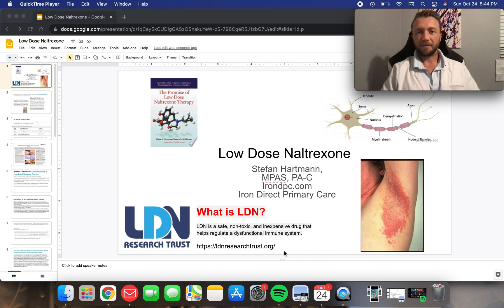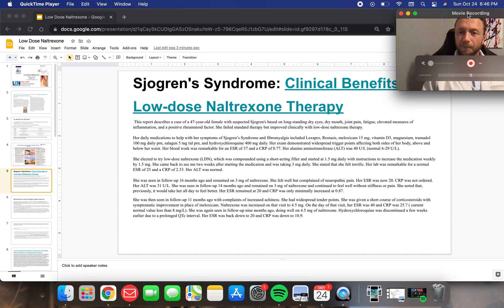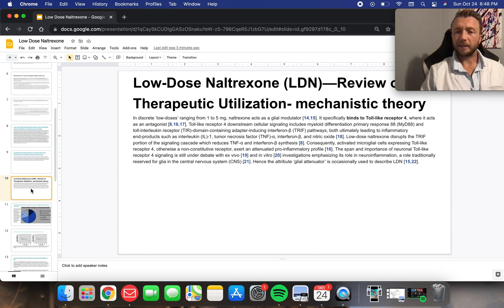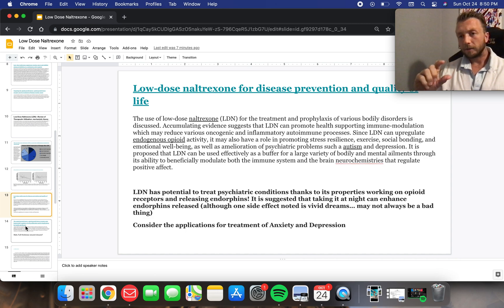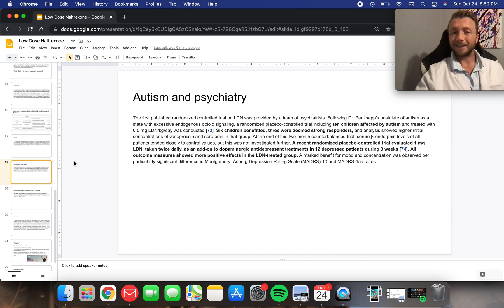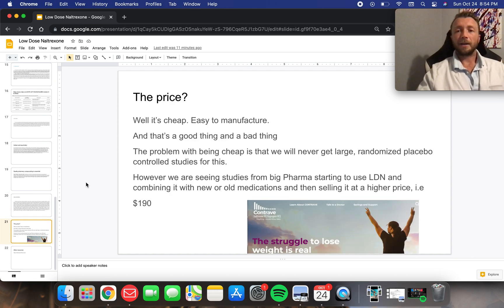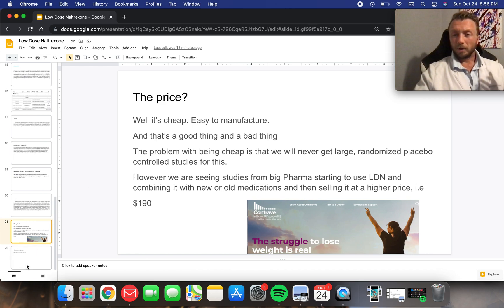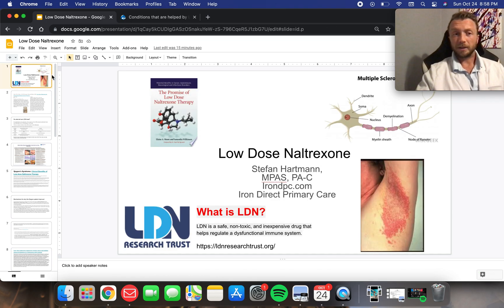Low Dose Naltrexone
Low Dose Naltrexone is a safe, low cost medication that has the potential to help millions of patients suffering with autoimmune and pain conditions and much more.

My new book: The Alpine Ring